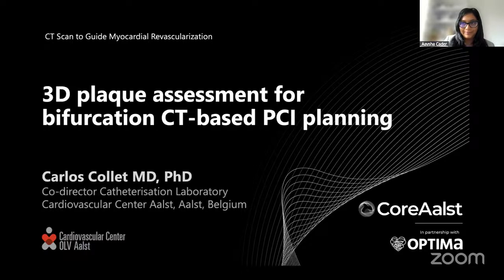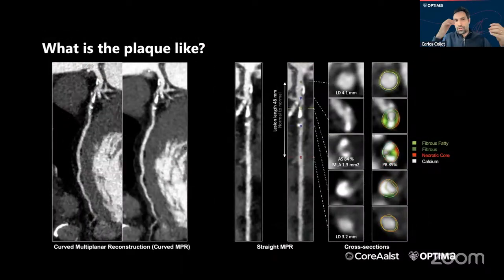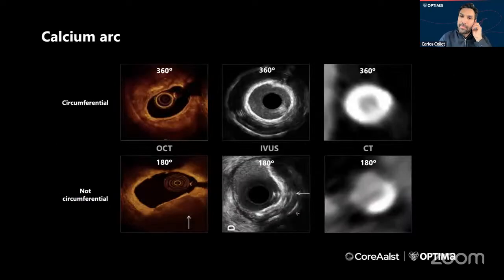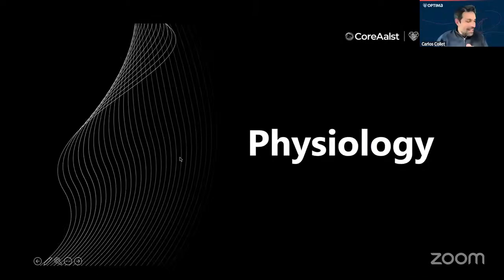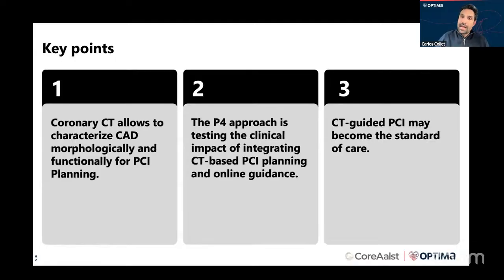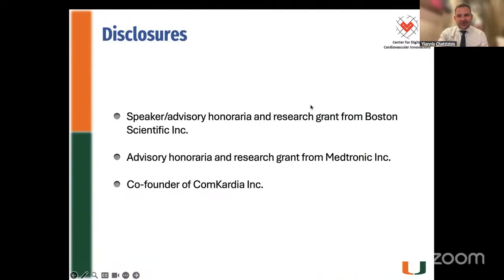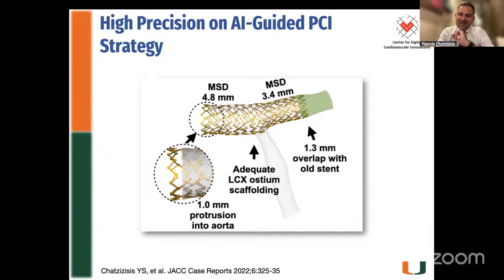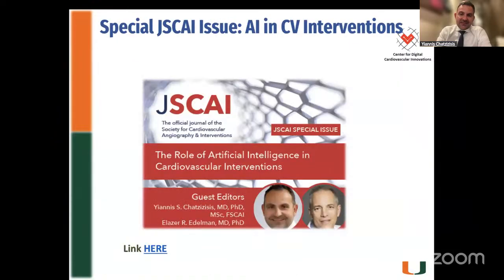Bifurcation Cases With OCT and Coronary CT-OCTOBER and P4 Trials